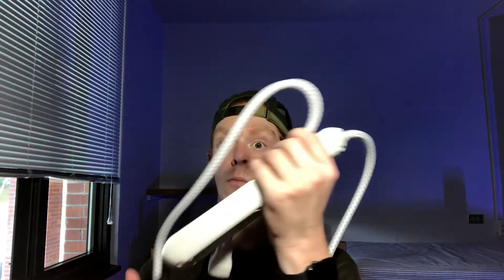Now at college update